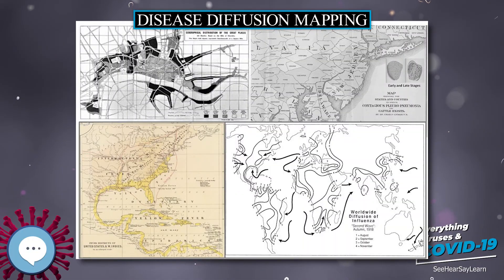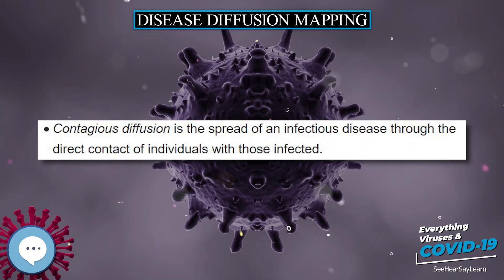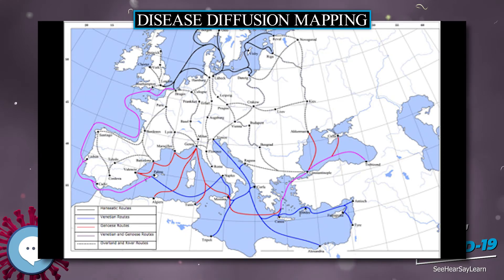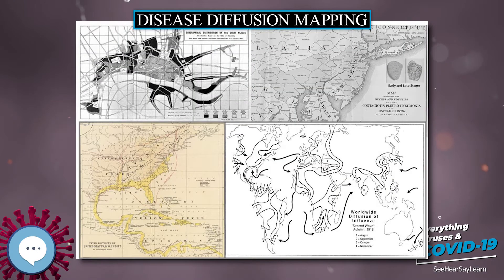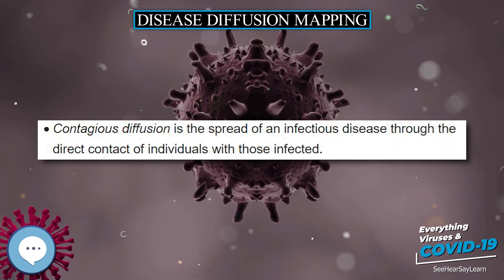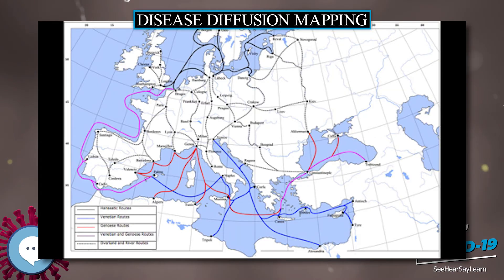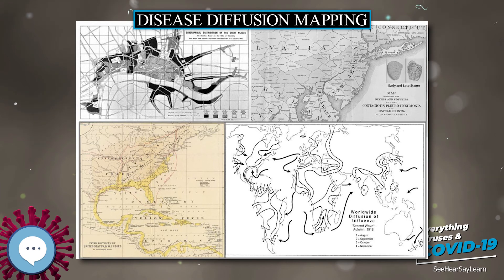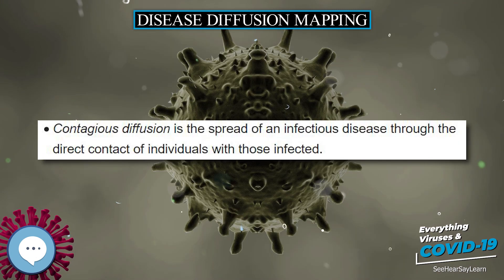Disease diffusion mapping 🧫👩🏾‍⚕‍🤒 Everything Viruses & COVID-19 🤒👩‍⚕‍🧫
Disease diffusion occurs when a disease is transmitted to a new location. It implies that a disease spreads, or pours out, from a central source. The idea of showing the spread of disease using a diffusion pattern is relatively modern, compared to earlier methods of mapping disease, which are still used today. According to Rytokonen, the goals of disease mapping are: 1) to describe the spatial variation in disease incidence to formulate an etiological hypothesis; 2) to identify areas of high risk in order to increase prevention; and 3) to provide a map of disease risk for a region for better risk preparedness.
Principles of Virology (ASM Books)
Molecular Virology of Human Pathogenic Viruses